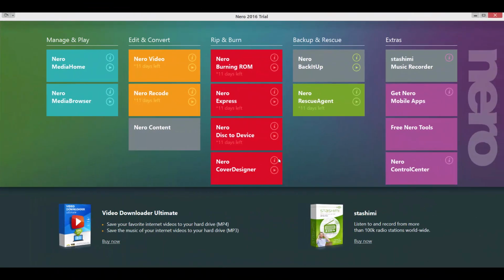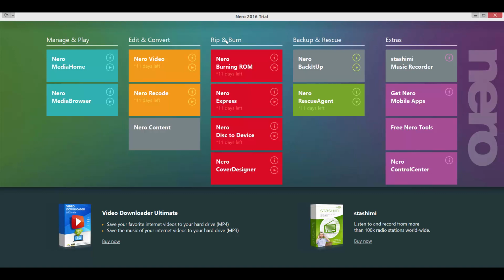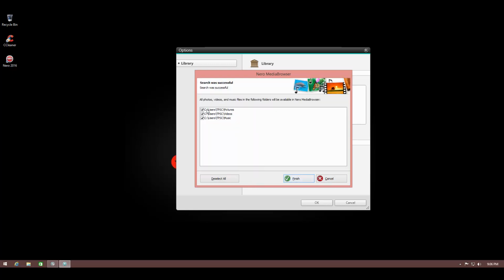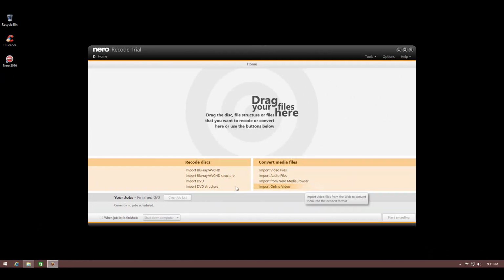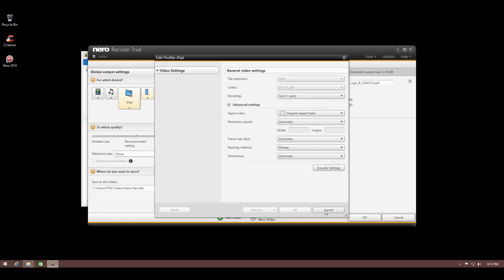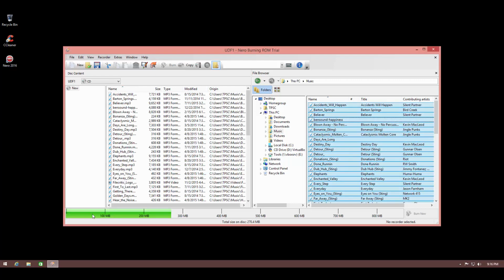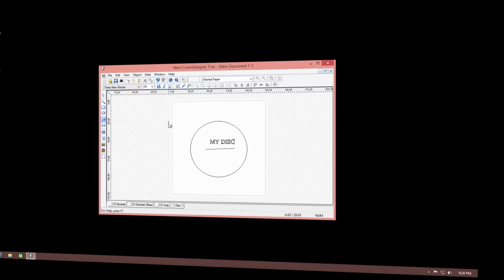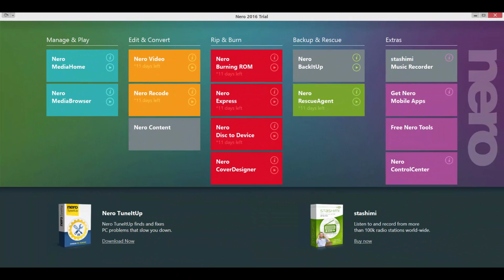Nero 2016 Platinum Review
Nero 2016 Platinum Review: A collection of tools to make media and disc management professional and easy.